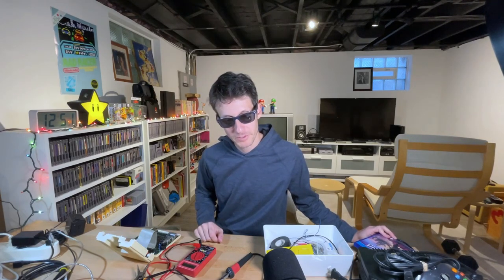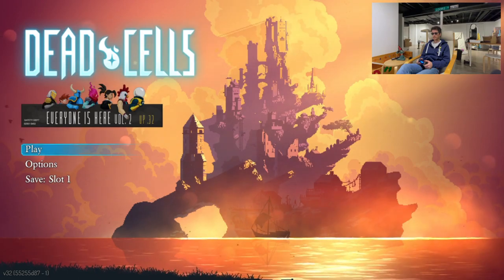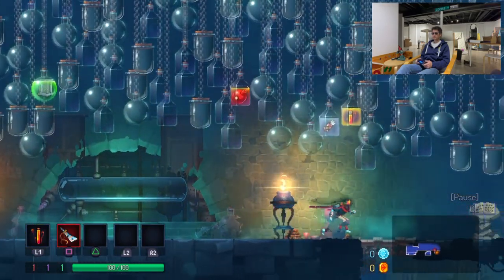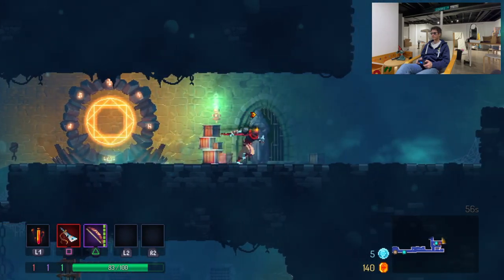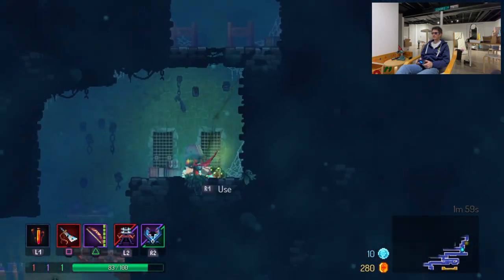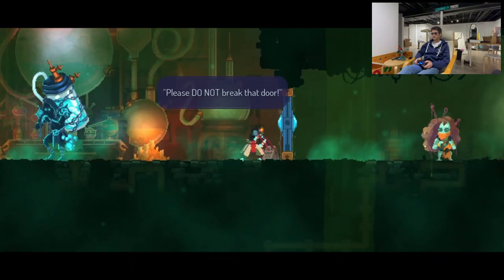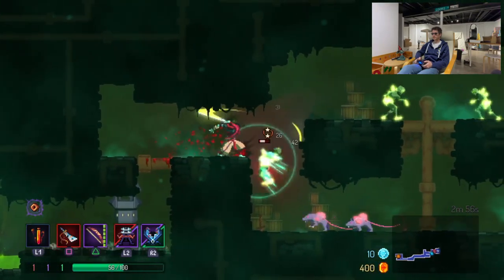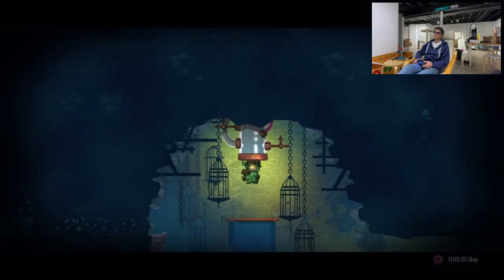DEAD CELLS (PS4) & Excel Tutorial (Windows) -Dad Racer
It's Dead Cells, baby! Featuring bonus content.